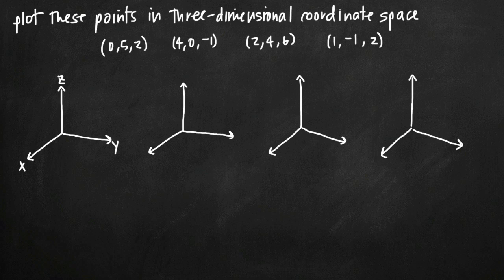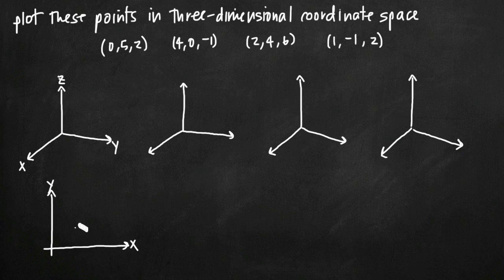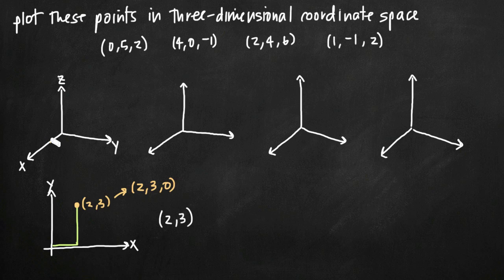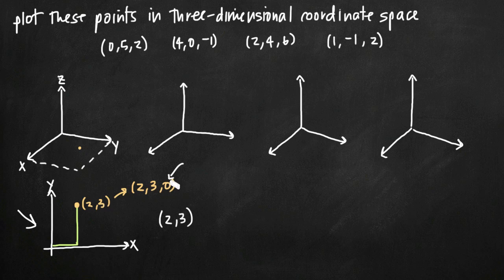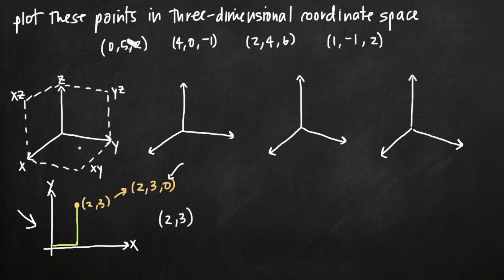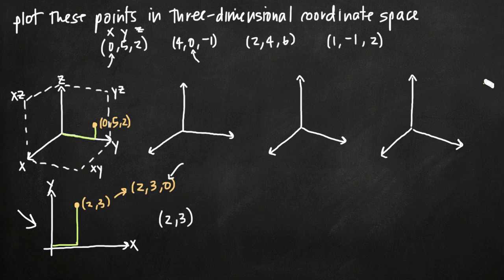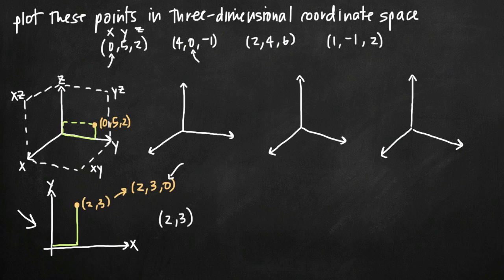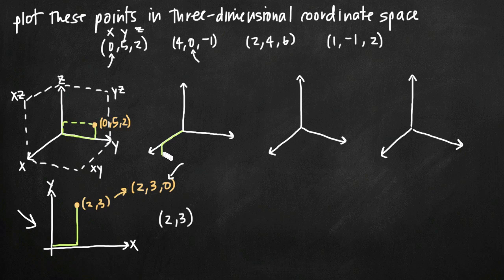Plotting points in three dimensions (KristaKingMath)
Learn how to plot points in three dimensional coordinate space (R^3).